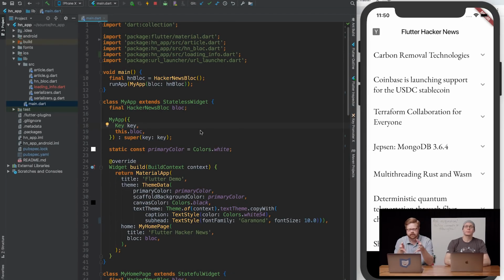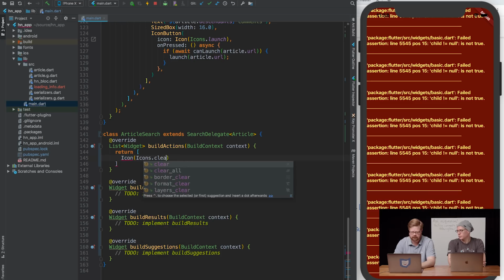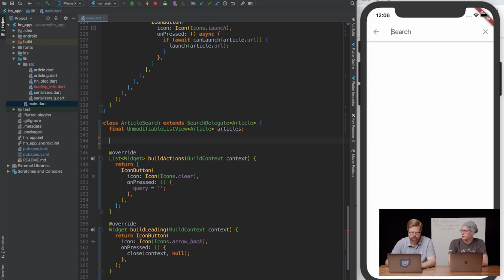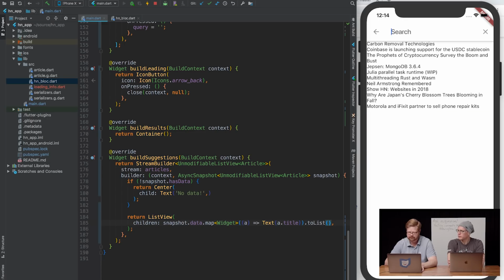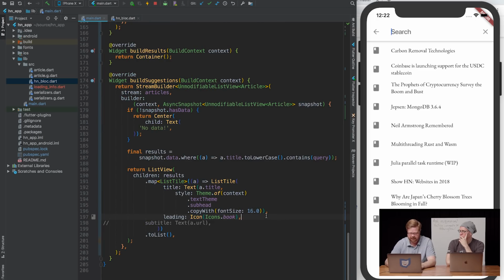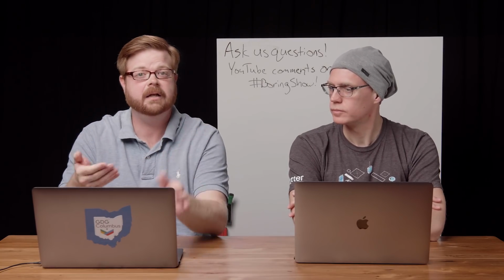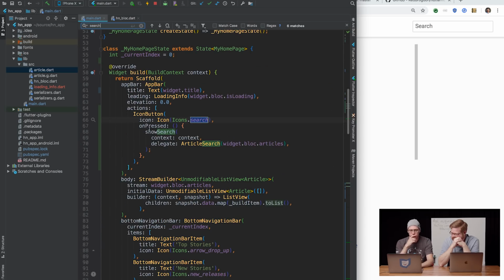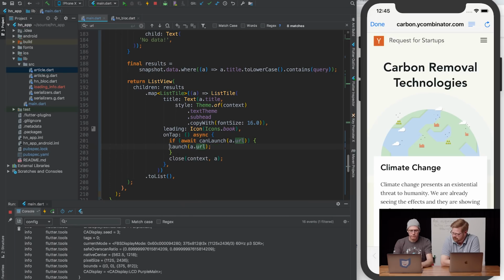Flutter's Search Support (The Boring Flutter Development Show, Ep. 10)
Andrew and Matt add search functionality to the Hacker News reader app in this episode of The Boring Show. They demonstrate how you can use the Material package to wire search into the UI - the result is one call to launch the API and a single class to return the widgets that present the UI for searching.

Please leave us your feedback in the comments, and let us know what you would like us to build next! You can reach out in the comments below or on Twitter using BoringShow.